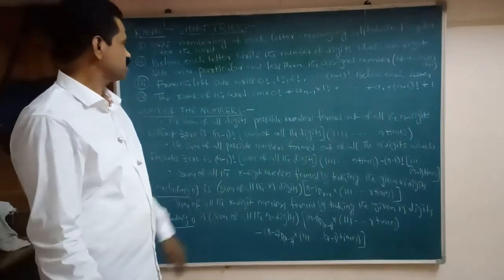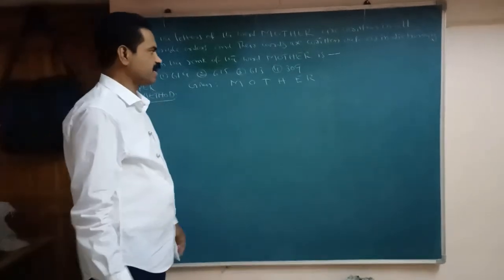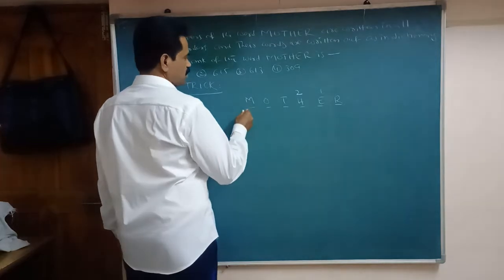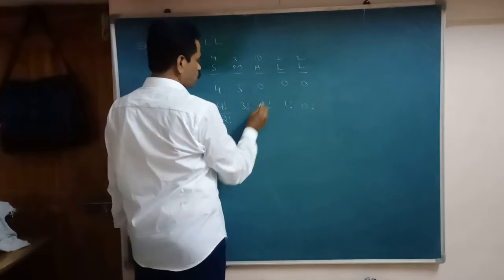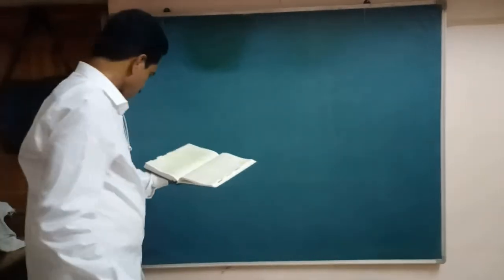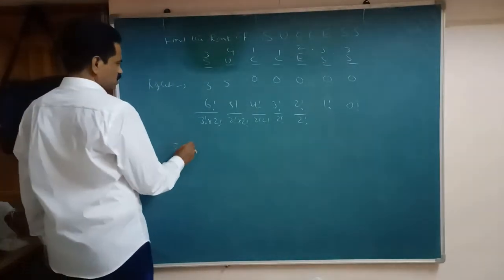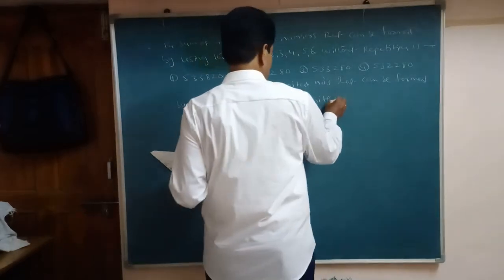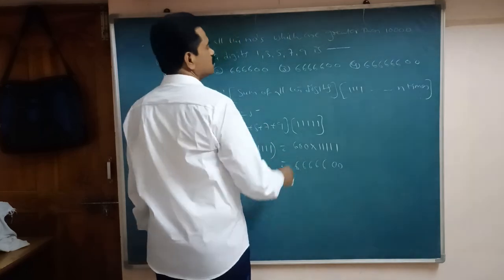FINDING SUM OF THE NUMBERS, RANK OF A WORD -SHORT TRICK METHOD BY BR MATHS